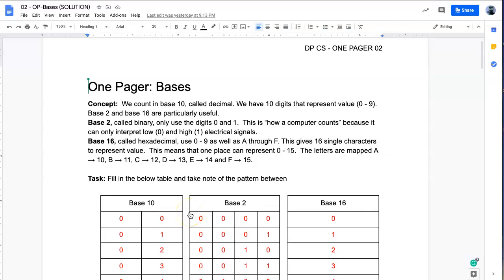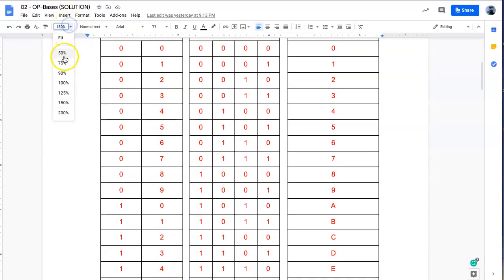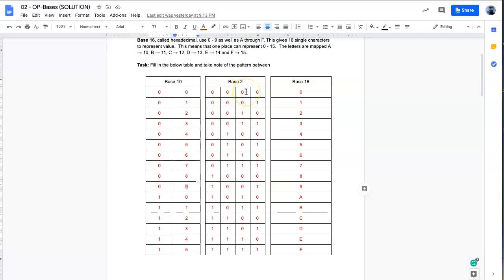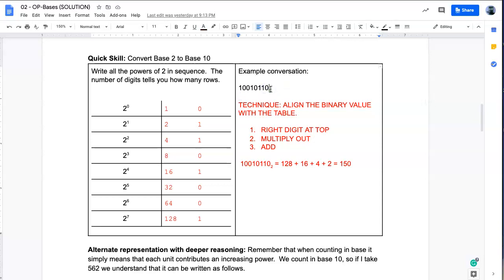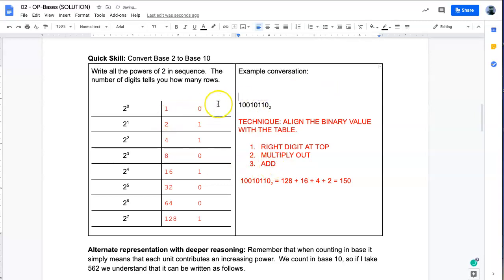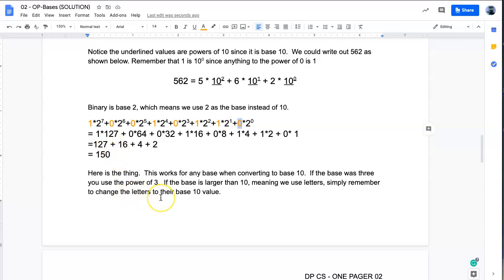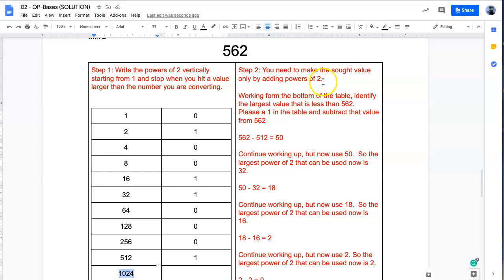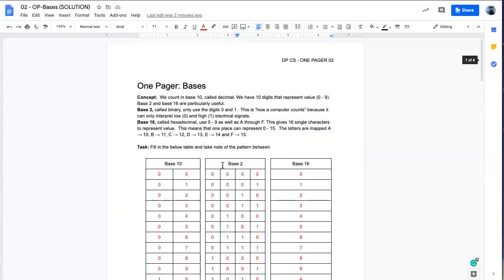IB One Pagers: Bases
This one pager goes over the basics idea behind bases and shows some examples of binary to base 10 and base 10 to binary.